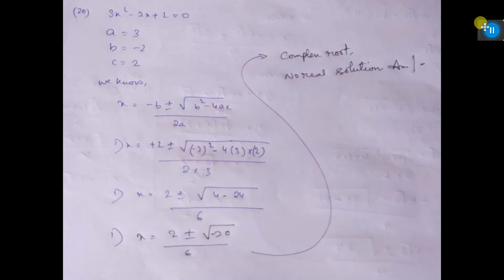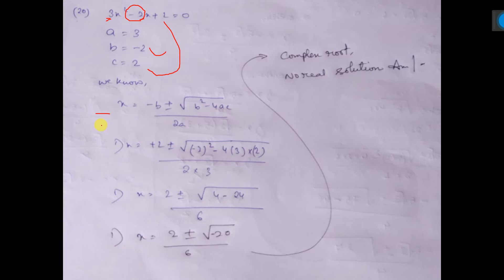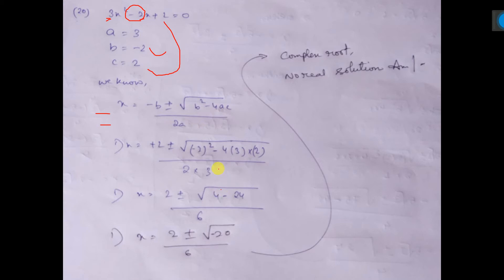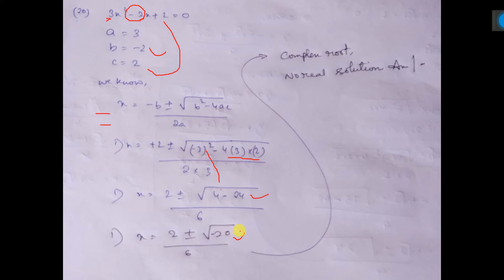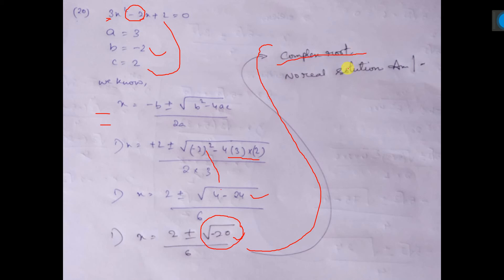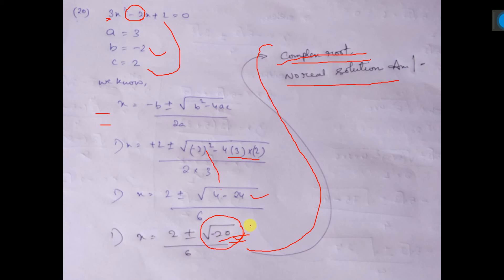RSA X QUADRATI eQUATION 20